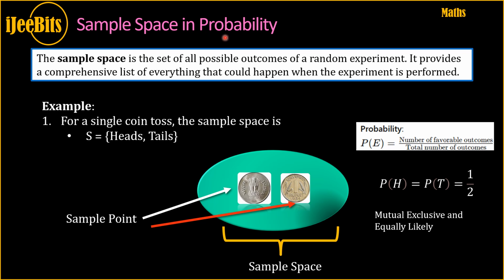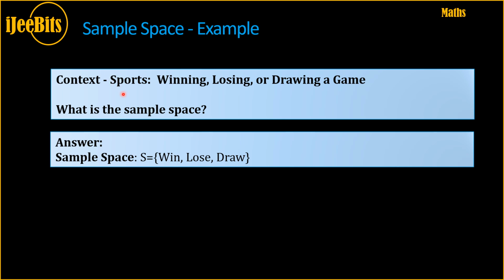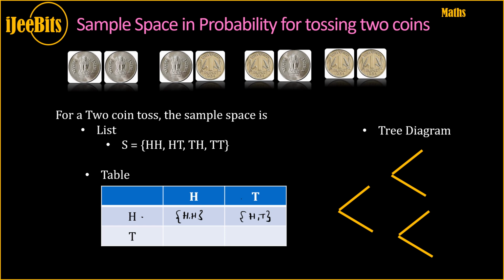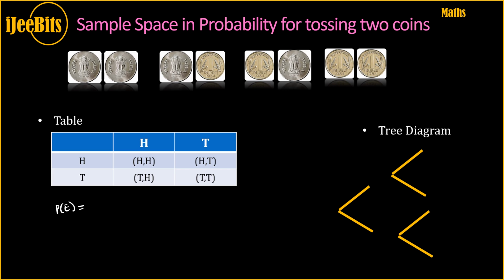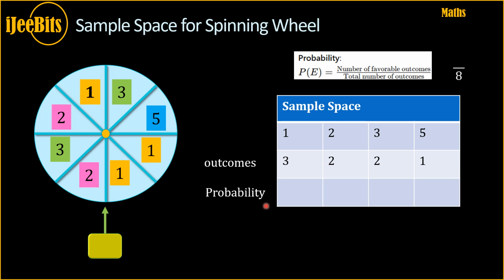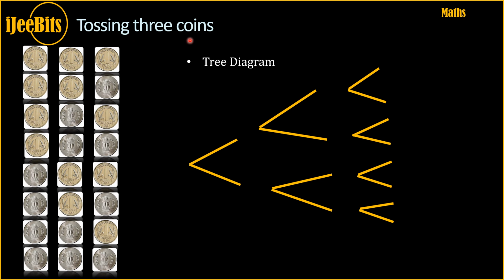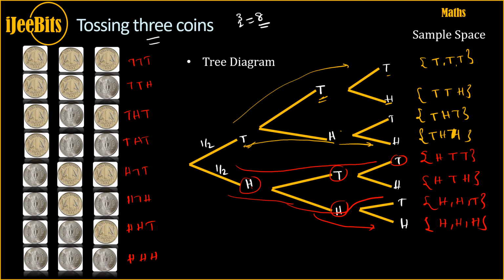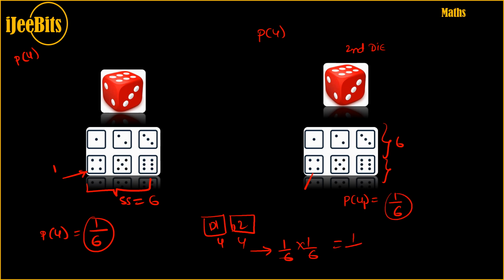Maths-2A:#9.4.Probability (Concept of Sample Space)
Sample Point
Sample Space
Number of favorable outcomes
number of Possible outcomes
tossign single coin
tossing of two coins
rolloing single die
rolloing of two dice
example of context based sample spaces
Sample Problems to build the concept